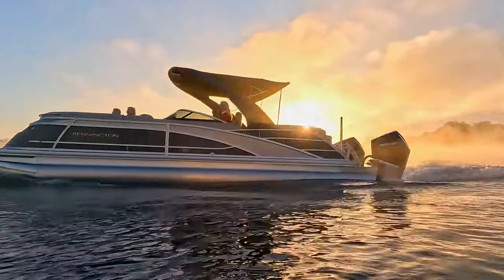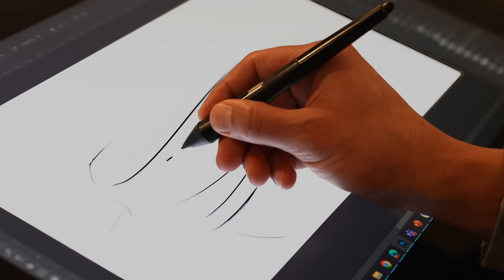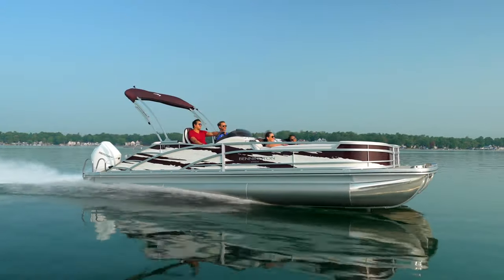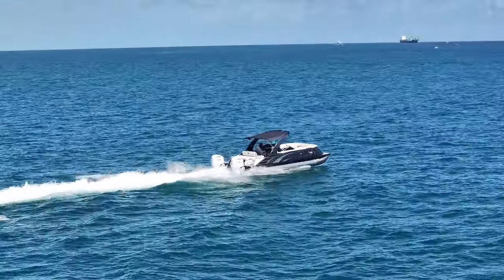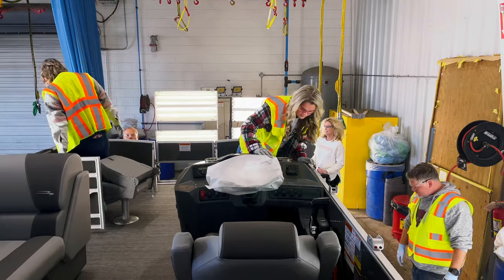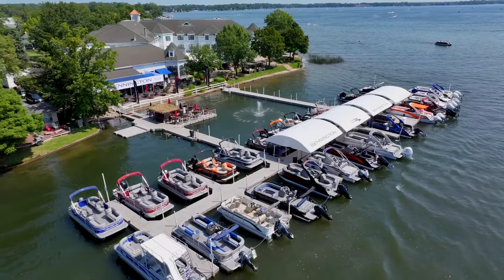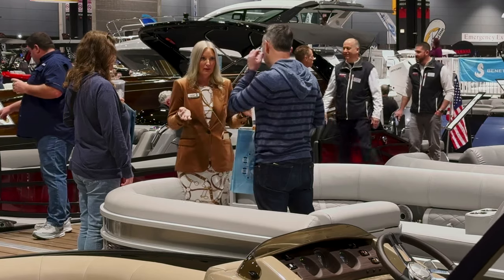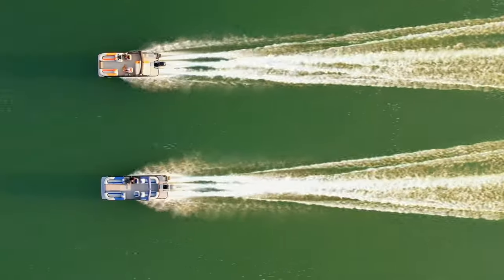Why Bennington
Our customers have many choices to pick from when making their boating purchase. We sought out, and collected some of your top reasons to look no further than a Bennington Pontoon.

0:00 Why Bennington is the best
0:25 Innovation for over 25 years
0:47 Patented Bow Rider layouts
1:21 Every boat is inspected at numerous phases
1:47 Industry leading warranty
2:11 Dealer networks provide the highest personal service
2:28 Bennington has won the CSI Award for Excellence since 2021